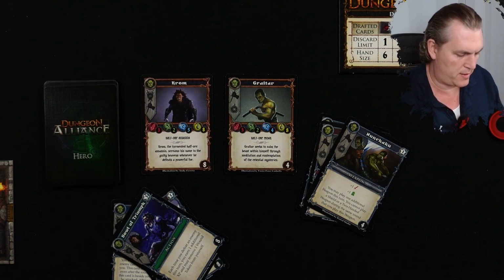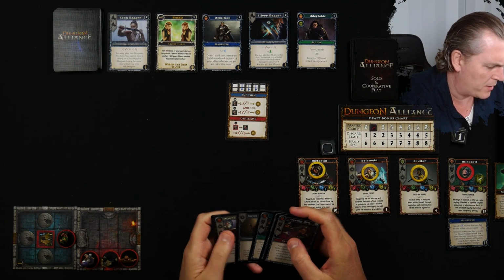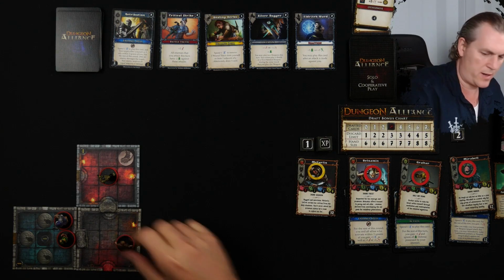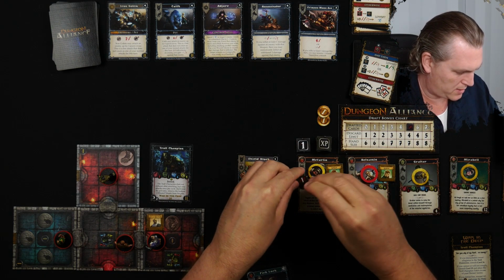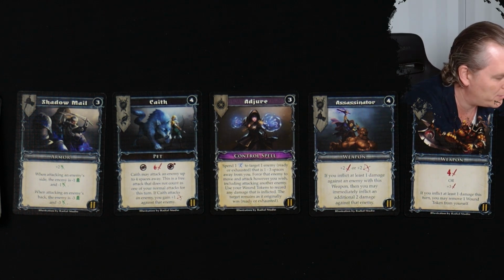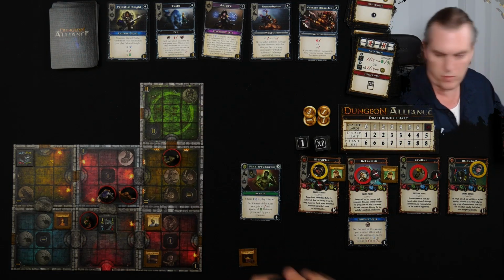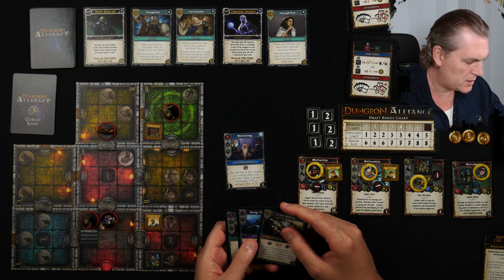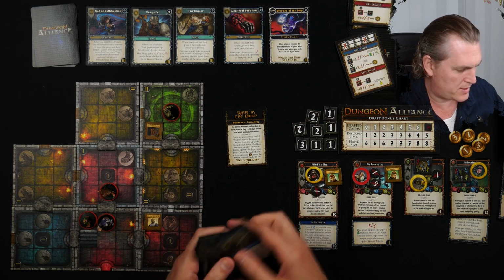BigDenoPlays - Dungeon Alliance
Join me for a playthrough of this deckbuilding, dungeon crawling story game!